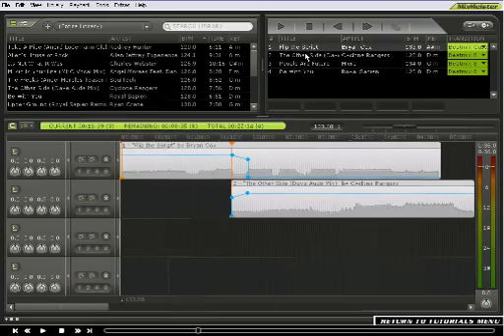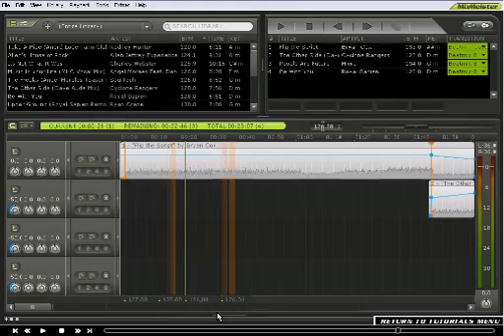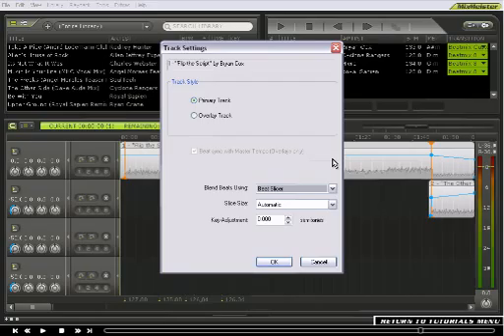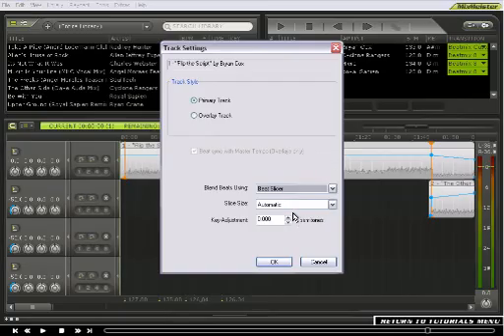MixMeister Fusion - T03: Controlling Your Tempo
Fusion: MixMeister Fusion - T03: Controlling Your Tempo
by MixMeister
created: 2006

FYI: This video tutorial was first done with Adobe Flash, but since Adobe Flash has been made obsolete in 2021 and highly recommended not to use it anymore, we converted the video to MP4. This is why you will see text flash really quickly in order for you to read, so what you need to do is pause the video and read the information, then unpause it. In the original Adobe Flash video, these parts would automatically pause and then the user would have to press the start button to continue.